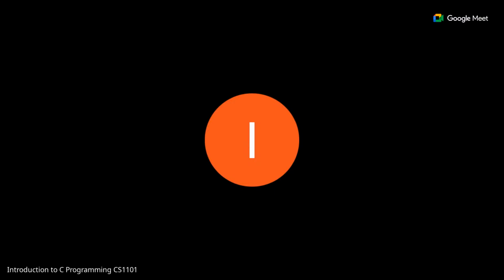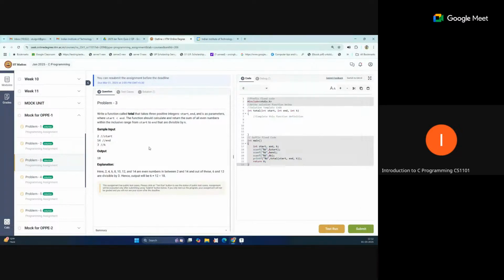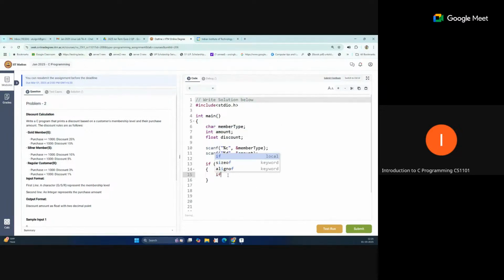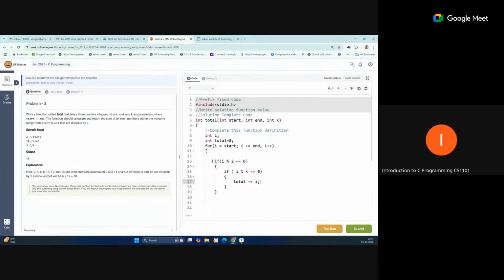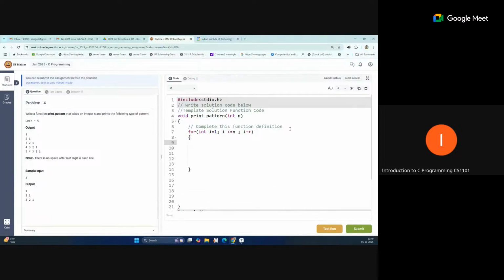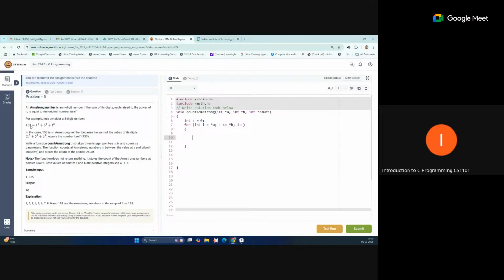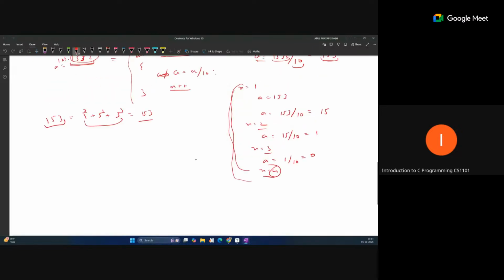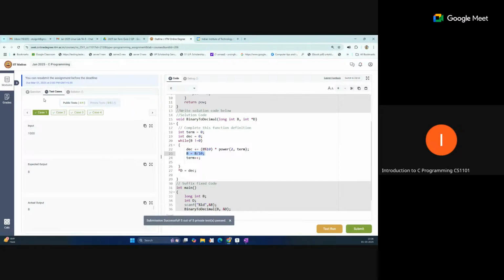C Prog.-OPPE-1 Instructions and OPPE-1 Mock Solution